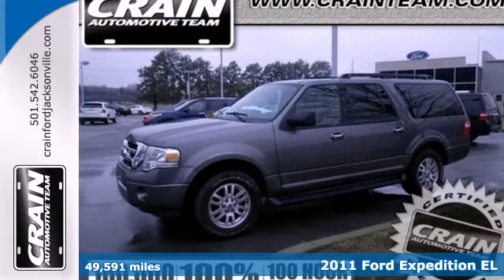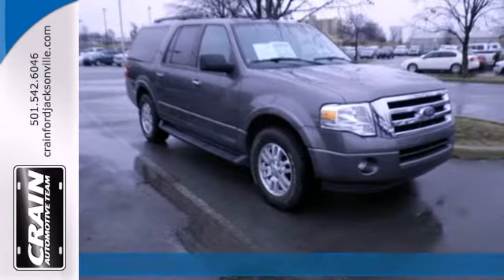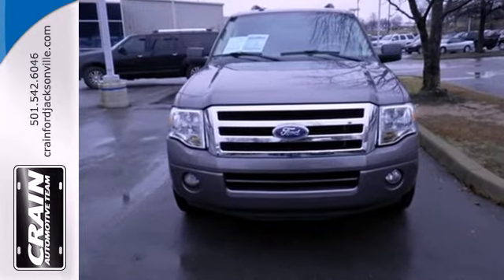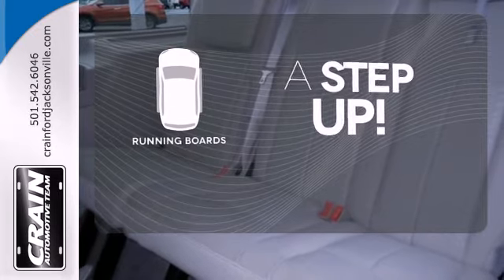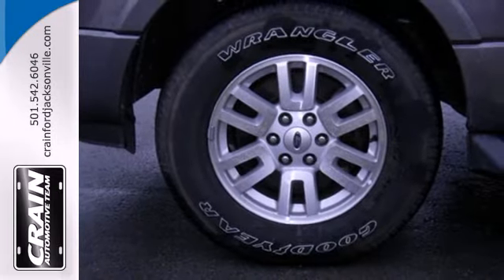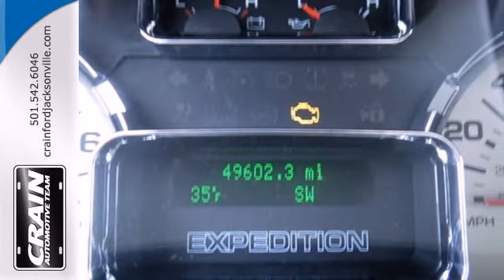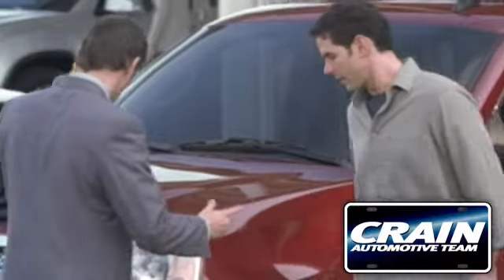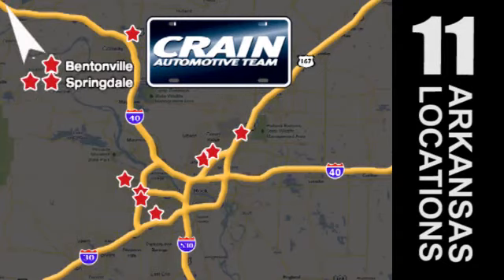2011 Ford Expedition EL Little Rock AR Jacksonville, AR BJ3794 - SOLD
Year: 2011
Make: Ford
Model: Expedition EL
Trim: XLT
Engine: 5.4L SOHC 24-Valve V8 FFV Engine
Transmission: Automatic
Color: Sterling Grey Metallic
Interior: Camel
Mileage: 49591
Stock #: BJ3794
Thank you for your interest in one of Crain Ford Jacksonville's online offerings. Please continue for more information regarding this 2011 Ford Expedition EL XLT with 49,591 miles. In their original incarnation, SUVs were chiefly owned by folks who valued utility above sport. Not anymore! The Ford Expedition EL XLT redefines the SUV and makes the perfect all around family companion. Outstanding craftsmanship and artisanal refinements abound with this Expedition EL XLT. Based on the superb condition of this vehicle, along with the options and color, this Expedition EL XLT is sure to sell fast. More information about the 2011 Ford Expedition EL: The Expedition is Ford's largest full-size SUV. It stands out for its combination of smooth ride and quiet interior comfort, with full-size-truck hauling ability. The Expedition's 9,200-pound tow capacity is the best in its class. Strengths of this model include excellent towing capability, Smooth ride and interior comfort, spacious third-row available, and 5-star safety ratings Every new and pre-owned vehicle is backed by the Crain Commitment, including our 100% low price guarantee, a 100 hour love it or leave it exchange policy, and a 100 year 100,000 mile warranty. The Crain Team's Got 'Em!

Address:
1800 School Drive